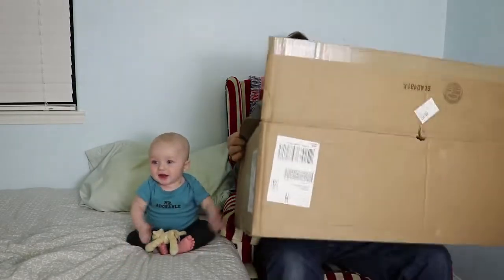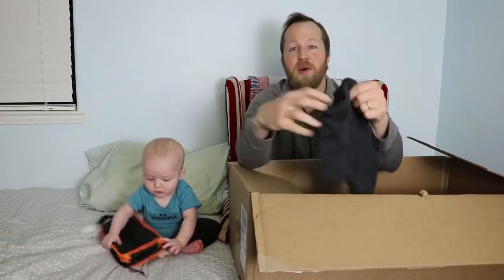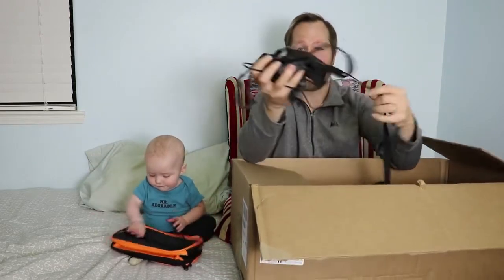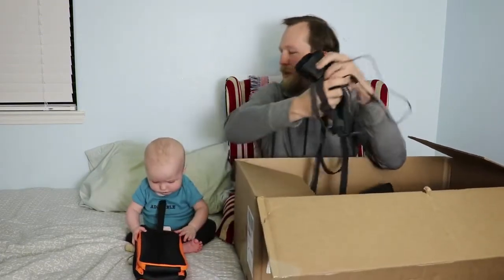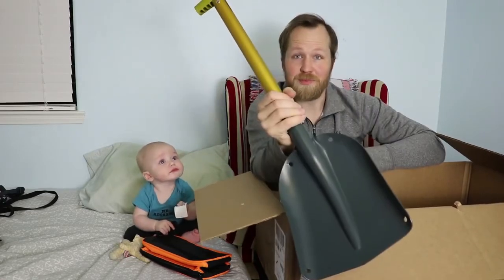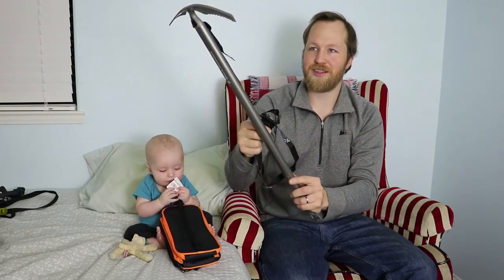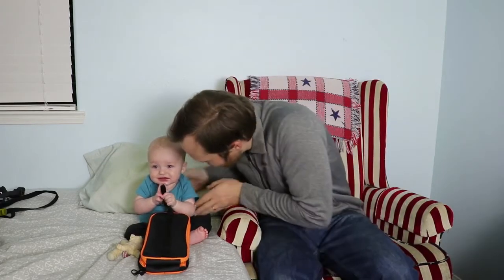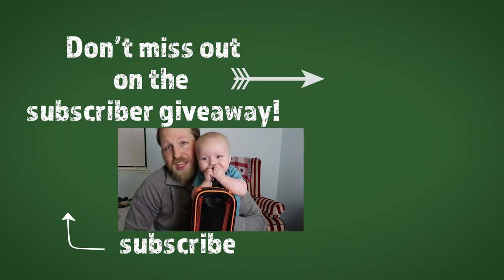Winter outdoor gear haul Black Diamond equipment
reupload because op got deleted. from back in 2016

⚠️Warning: Woodworking can be potentially life threatening. Do not attempt any woodworking project without familiarizing yourself with important safety information regarding the tools and procedures you will use.  This video makes no attempt at covering all required safety and procedural information to safely replicate this project or to use a tool. Independently verify information in this video before considering it as fact. Assume responsibility for your own safety and well being. I say this with love and concern for your well being.